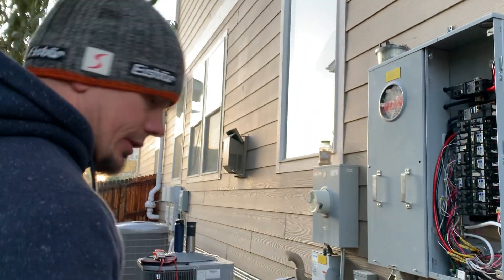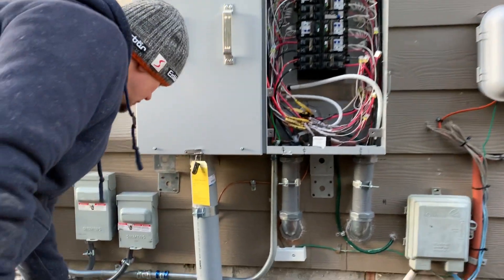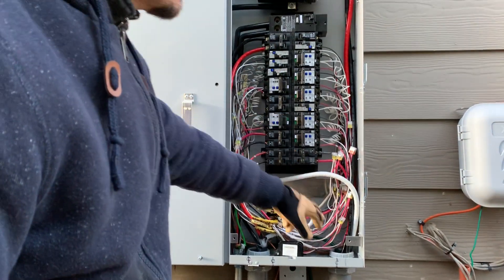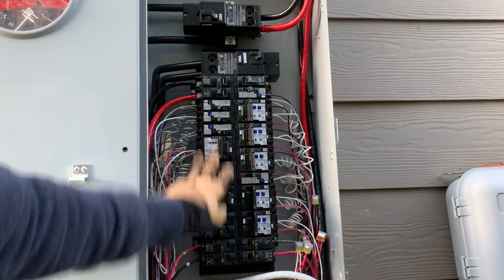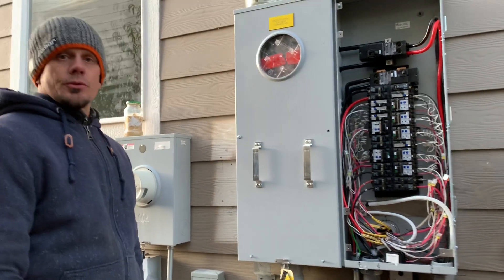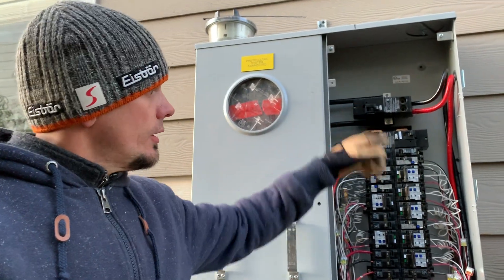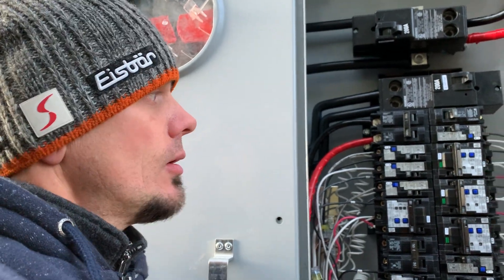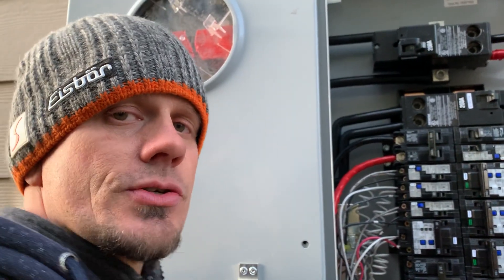Service Change Update from 200 to 400 Amps - Part 4 of 5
Joshua Peterson of Peterson Electric in Part 4 of 4 of the service change update from 200 to 400 amps.